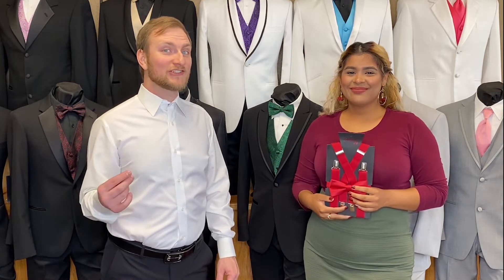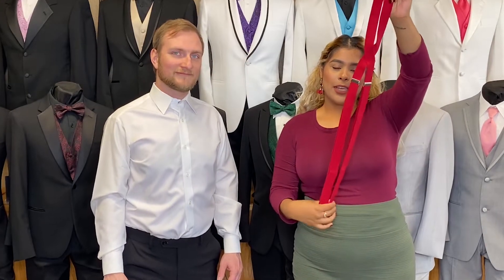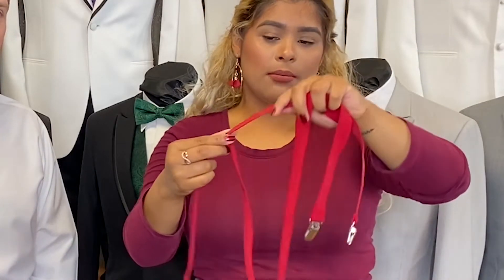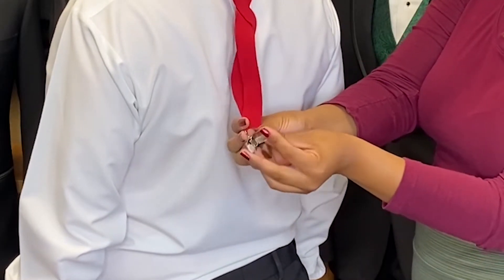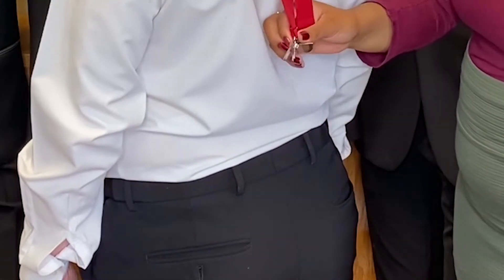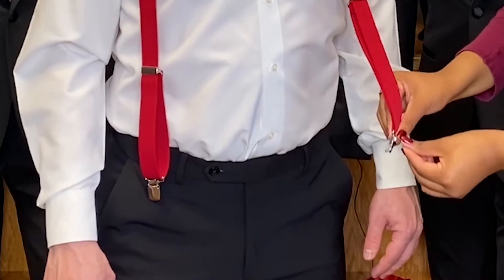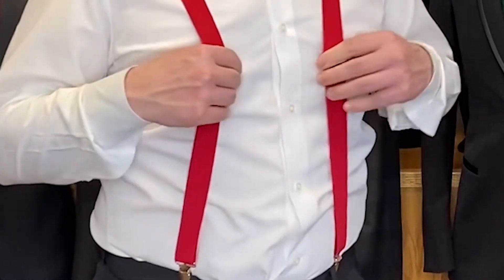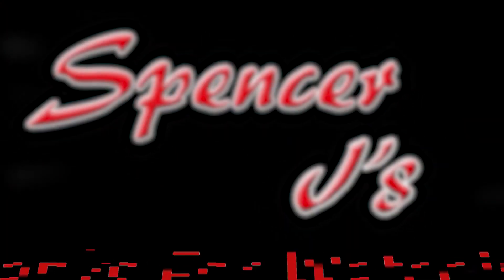How to adjust and wear suspenders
Hello!
In this video we will show you how to properly fit a pair of Spencer J's suspenders to get the perfect look.